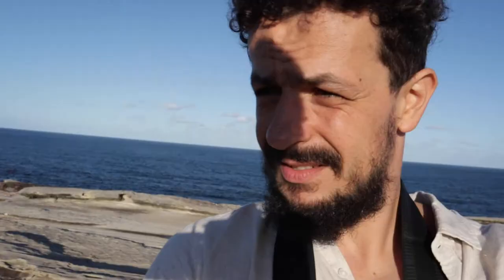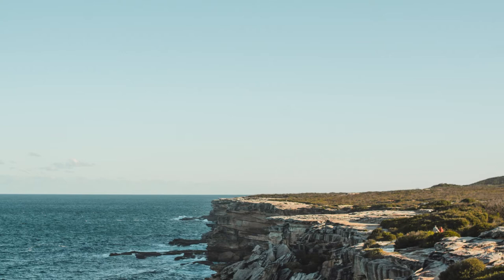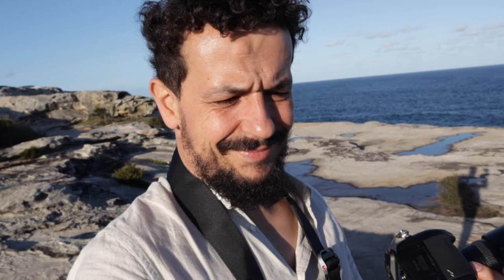The GOAT amongst lenses. The nifty fifty. The one and only 50mm 1.4 Nikkor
It was my first ever lens. I saved up money, worked very hard, but it paid off. I got my first professional lens, 50mm 1.4 Nikkor lens, and it was I discovered a new way of photography. I just loved everything about that lens. It's incredibly sharp. You get those fantastic blurry photos, and it's light and tiny. You can carry it anywhere!
I always recommend this lens to anyone who is just starting because it will improve your photography.

The 50mm 1.4 Nikkor is a prime lens, and you have to move around to compose your shot, which will help you have a better understanding of composing your photos. For anyone just starting beginner photographers, the 50mm lens is a fantastic tool to learn with, produce amazing images!

You can find them used for very cheap, but still, get amazing shots!

My gear :

My first DSLR, the first camera ever!

Nikon D610
Nikkor 50mm F1.
Sigma 24-105mm F4
SIGMA 85mm F1.4 DG HSM | Art

Well, the Sony a7iii is a beast and a workhorse.

CanonM50 EF-M 15-45mm f/3.5-6.3 IS STM
Lights and accesories
Godox Ad400 Pro
Manfrotto tripods